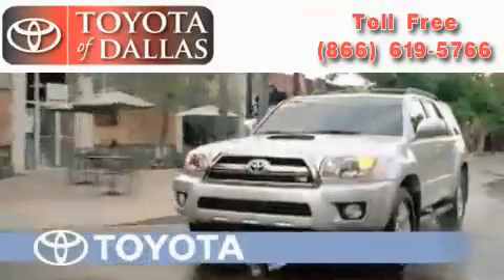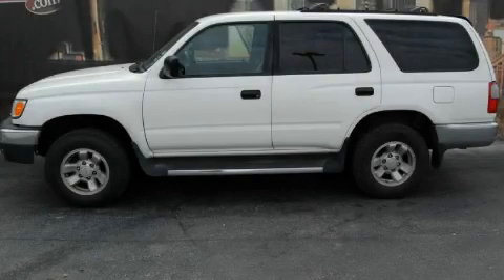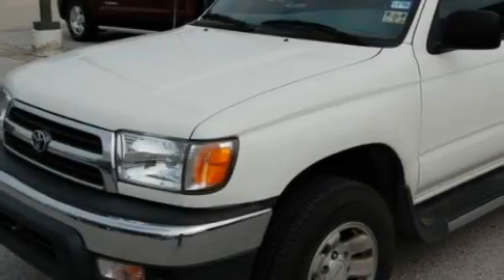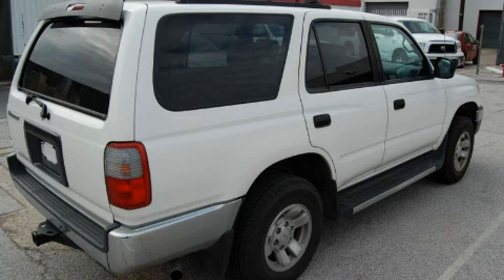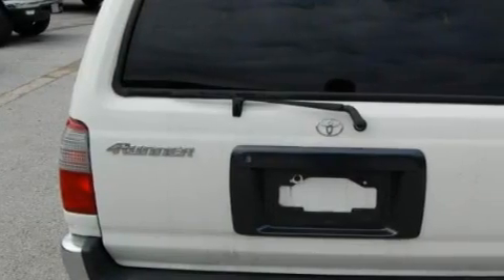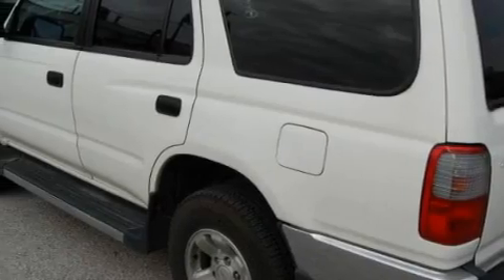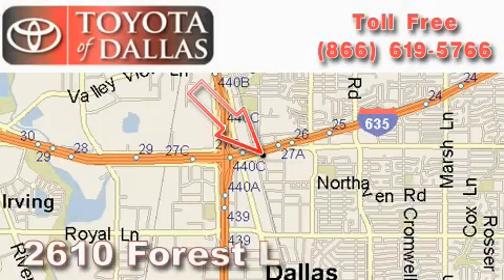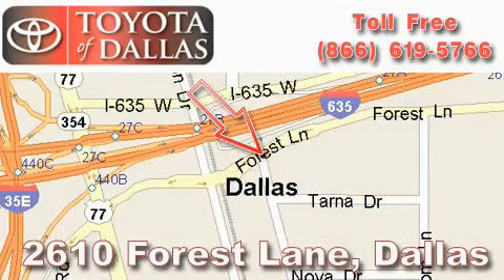1999 Toyota 4Runner Bedford TX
Year: 1999
 Make: Toyota
 Model: 4Runner
 Engine: 2.7L 4 CYL. FI
 Trans.: Automatic
 Exterior: Natural White
 Miles: 58,955
 Interior: Gray

 Preowned 1999 Toyota 4Runner Dallas TX